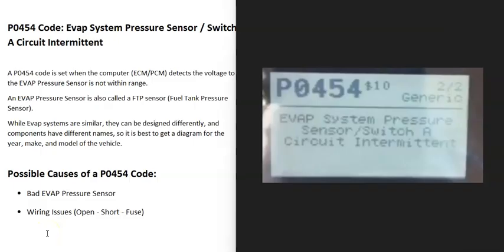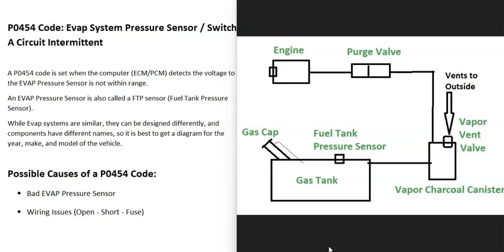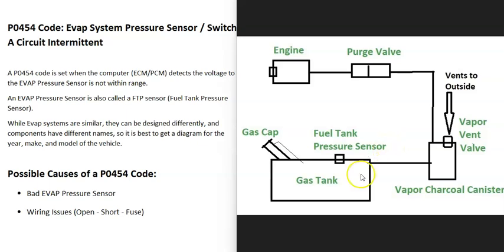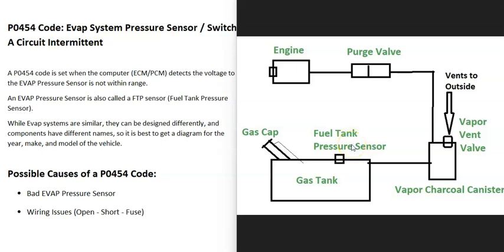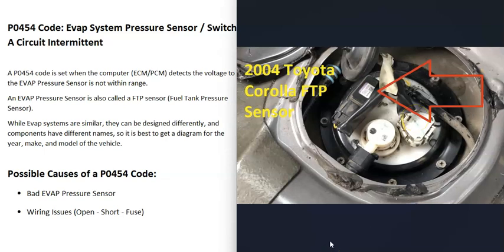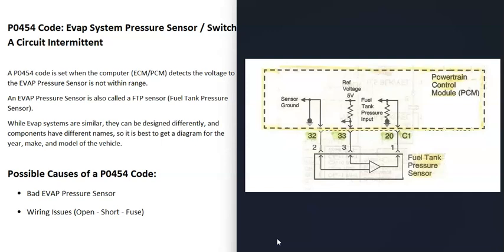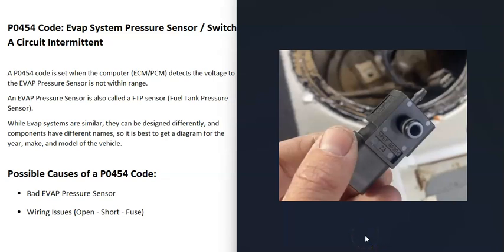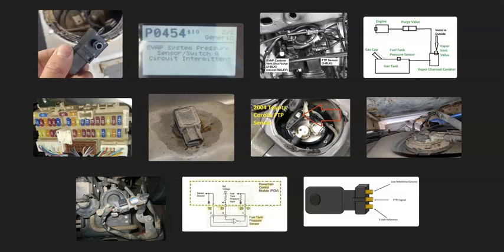Causes and Fixes P0454 Code: P0454 Code: Evap System Pressure Sensor / Switch A Circuit Intermittent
How to fix P0454 Code: P0454 Code: Evap System Pressure Sensor / Switch A Circuit Intermittent
A P0454 code is set when the computer (ECM/PCM) detects the voltage to the EVAP Pressure Sensor is not within range,
An EVAP Pressure Sensor is also called a FTP sensor (Fuel Tank Pressure Sensor).

While Evap systems are similar, they can be designed differently, and components have different names, so it is best to get a diagram for the year, make, and model of the vehicle.

Possible Causes of a P0454 Code:
Bad EVAP Pressure Sensor
Wiring Issues (Open - Short - Fuse)